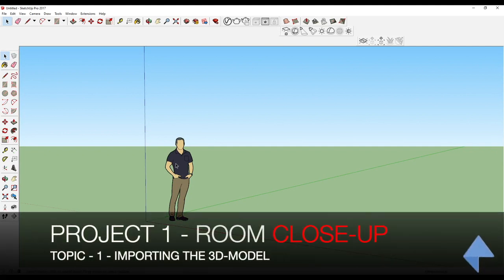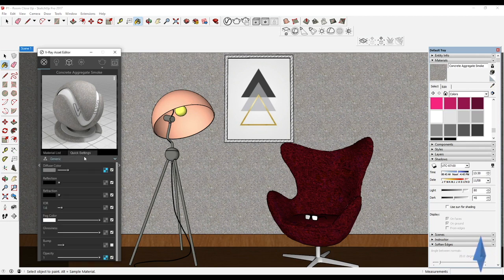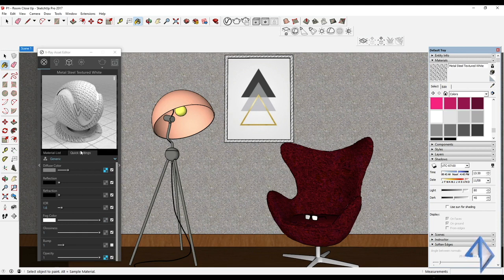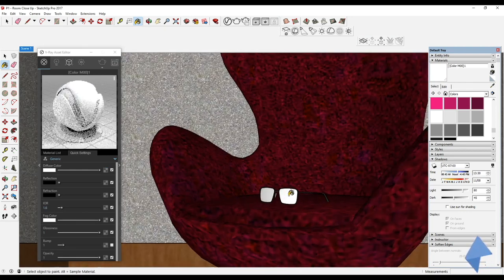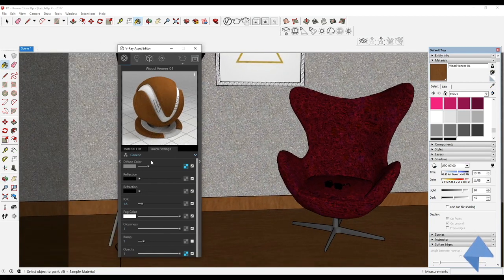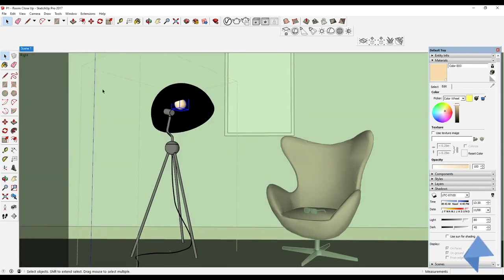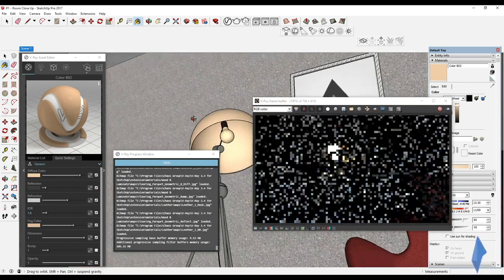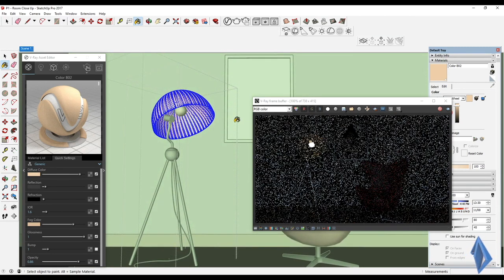PT Topic 1 : Importing The Project in VRAY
Get this course as well as 25 other courses. Click link to get All Access in Membership!!!

 your rendering journey with our detailed tutorial on importing projects into VRAY! This video covers the essential steps to transfer your architectural and interior design models from various platforms into VRAY seamlessly. Ideal for architects and interior designers, you'll learn how to set up your files for efficient rendering, troubleshoot common issues, and prepare your projects for stunning visualizations. Enhance your workflow and ensure a smooth import process with our expert guidance.